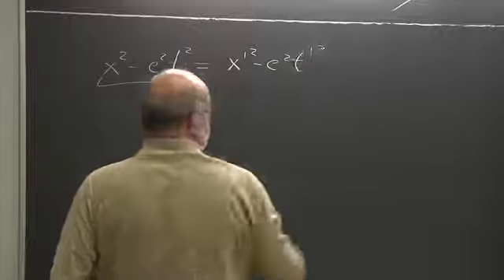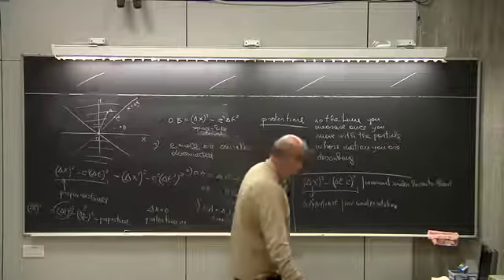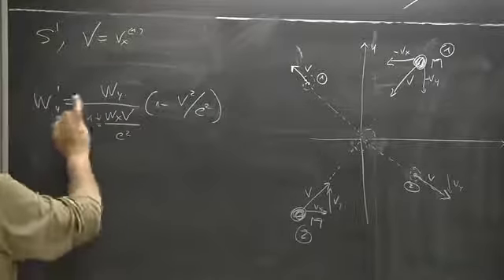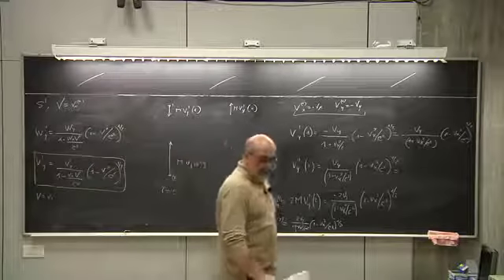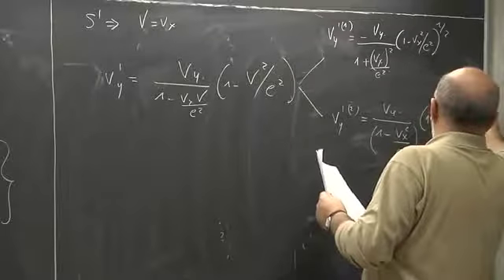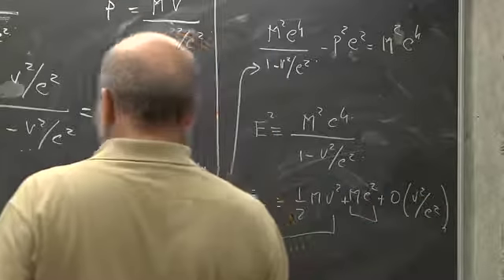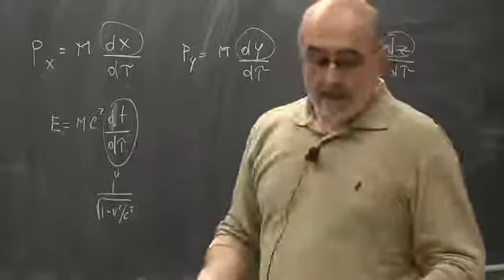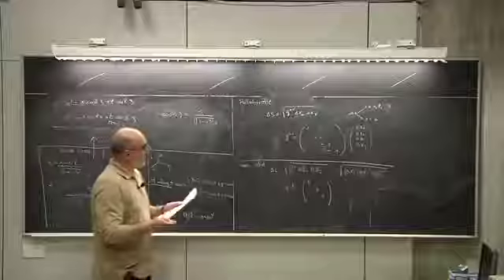ICTP Relativistic quantum mechanics | Lecture 2: Lorentz Group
Length of contraction ; time dilation ; invariant quantities ; space-like and time-like distances ; Hints to the Lorentz group